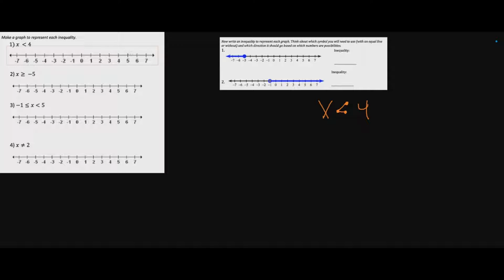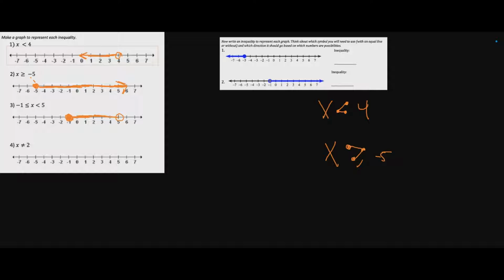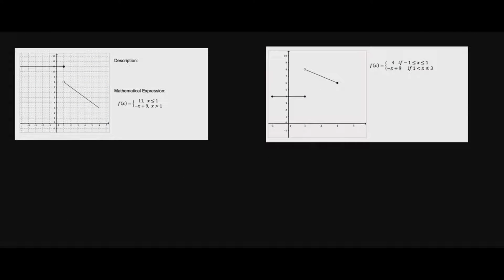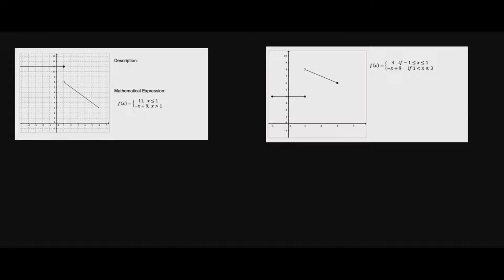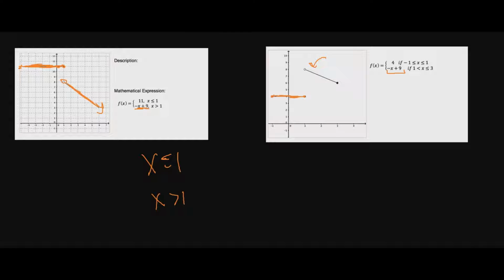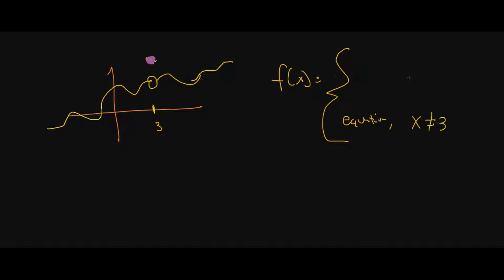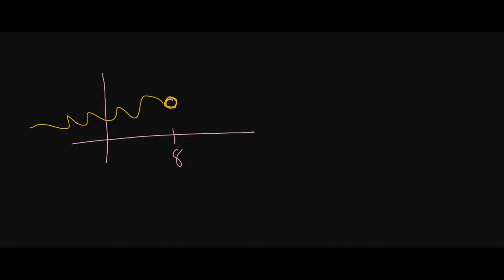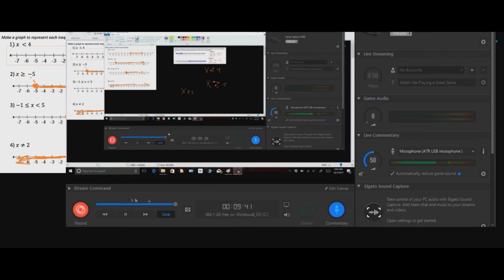Intro to inequalities and Piecewise Functions for Calculus